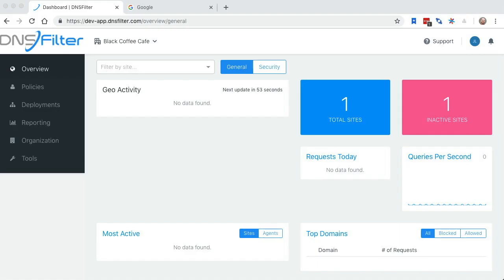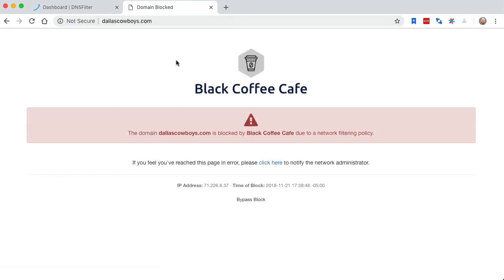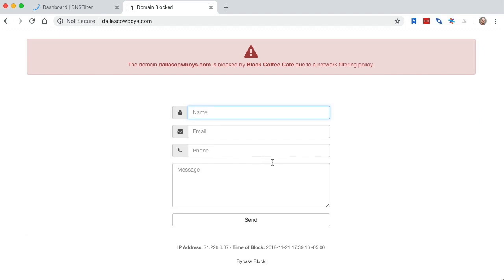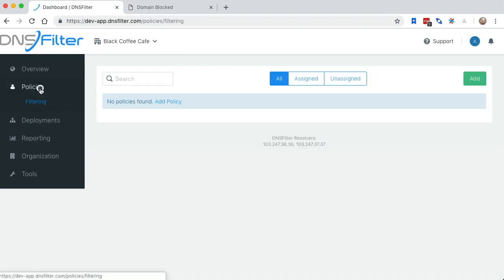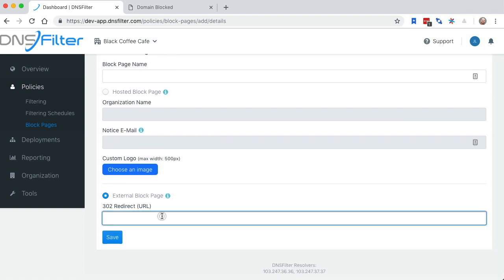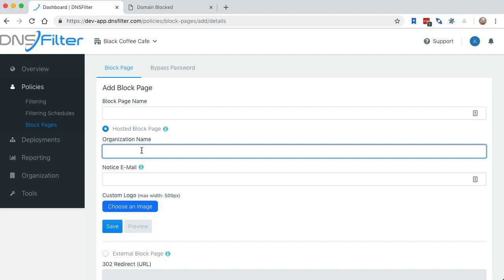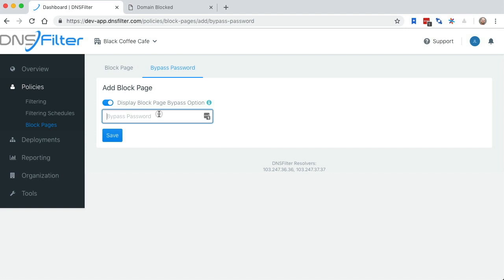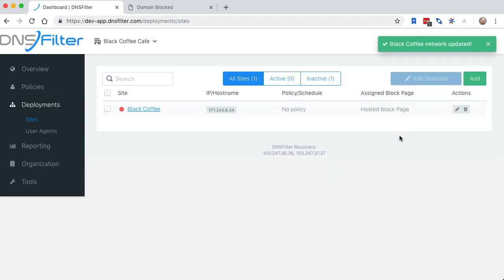Creating a Block Page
This video tutorial explains how to create and assign a block page.
DNSFilter is a cloud-based, AI-driven, threat and content filter.